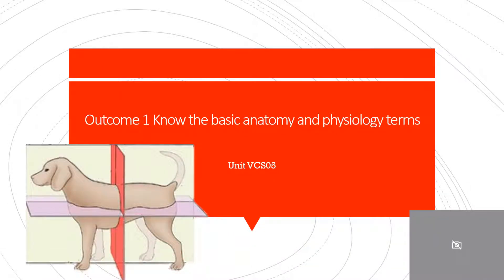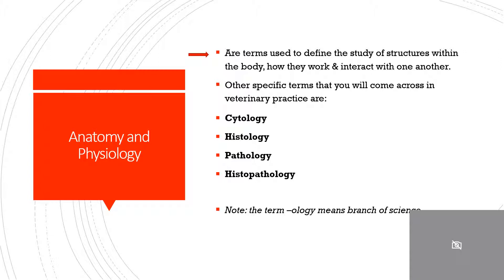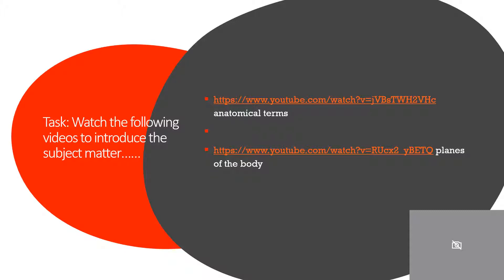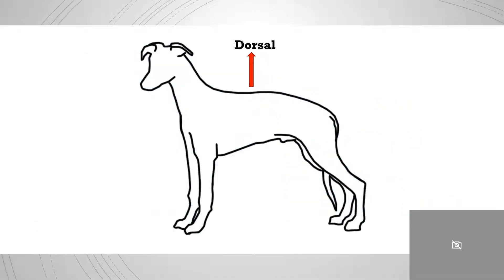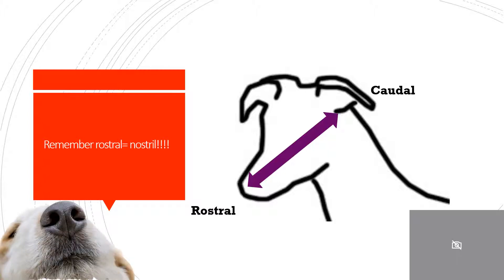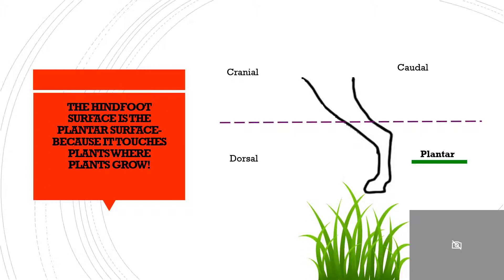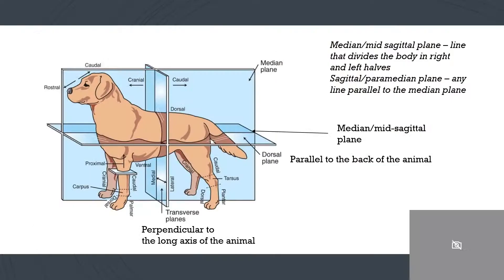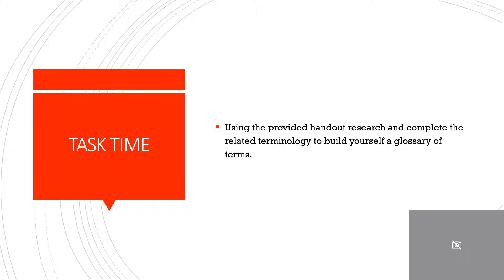VCS05 LO1 PP